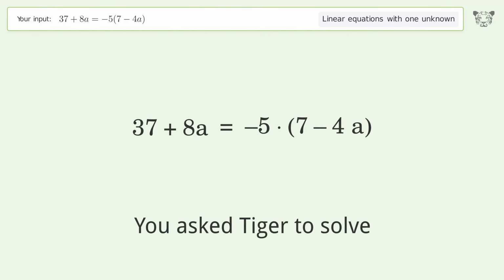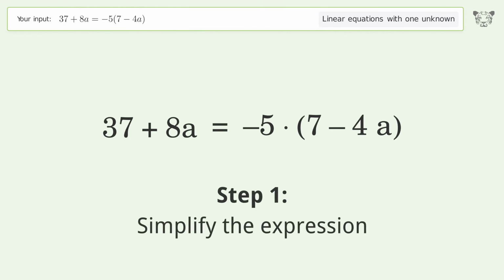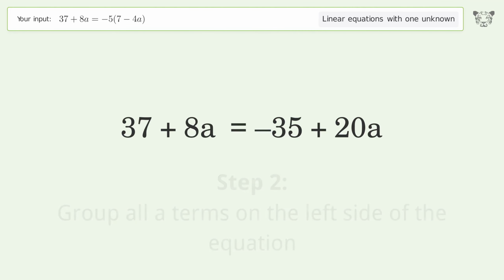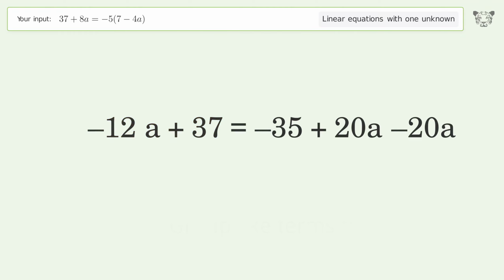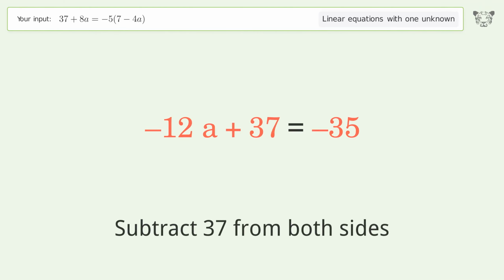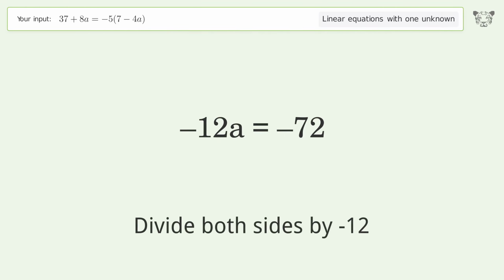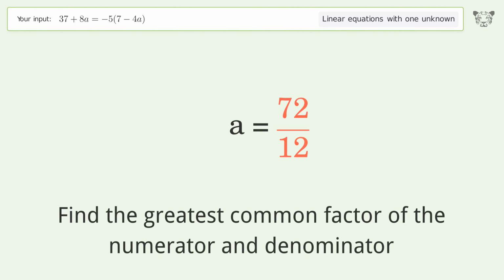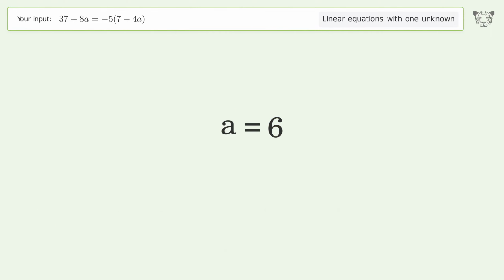Solve 37+8a=-5(7-4a): Linear Equation Video Solution | Tiger Algebra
Struggling with 37+8a=-5(7-4a)? Watch our step-by-step video on Tiger Algebra to master this linear equation effortlessly.